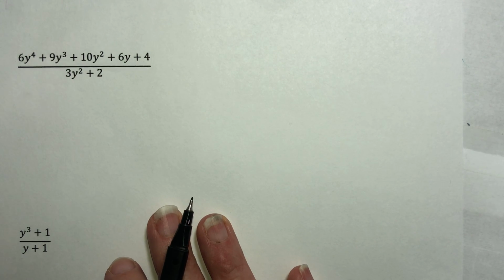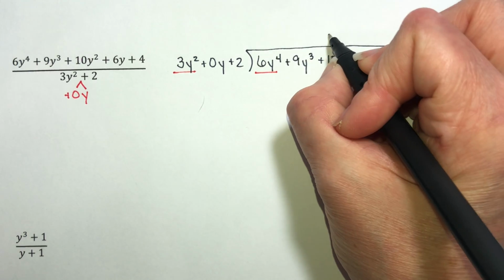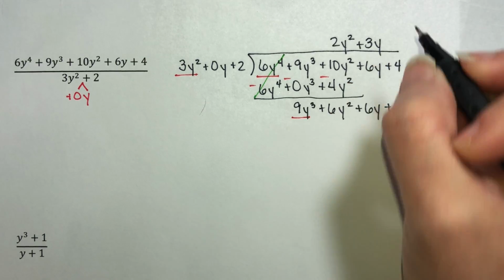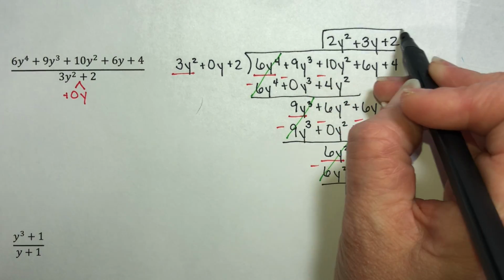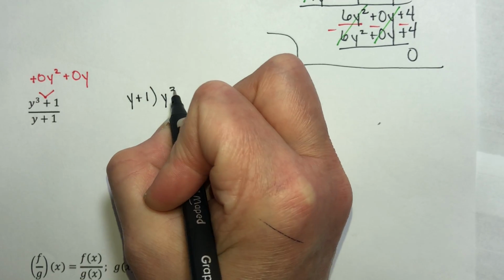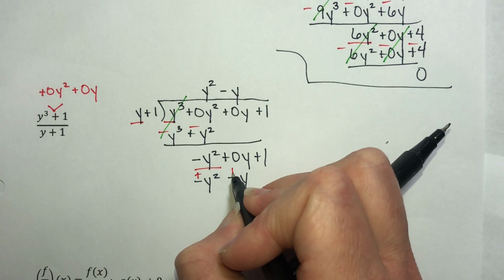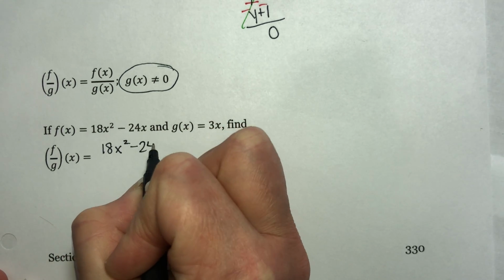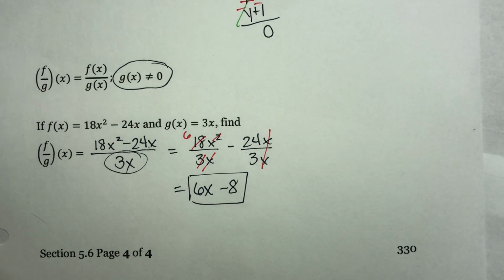(330) Section 5.6 Dividing Polynomials Part 4/4